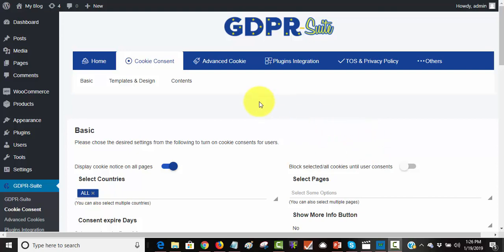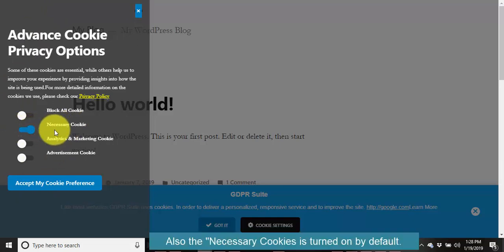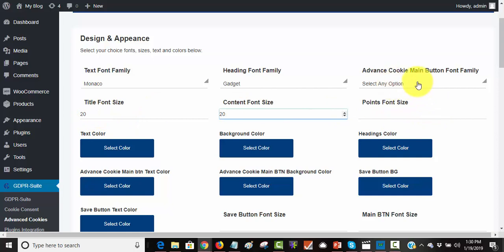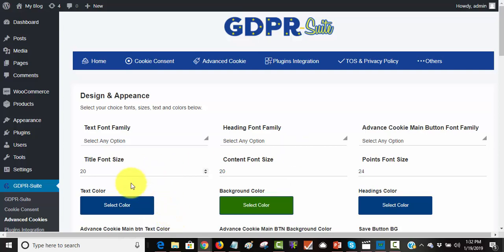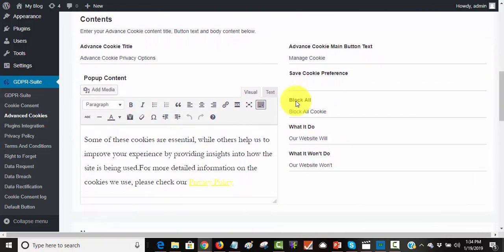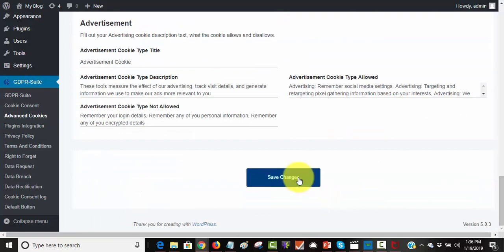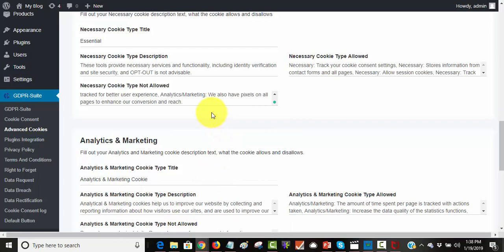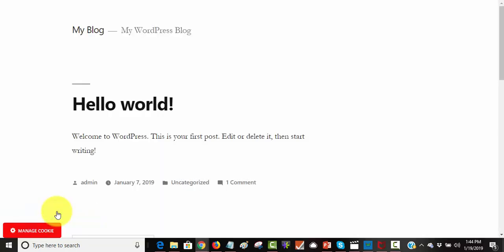gdpr adVanced cookies